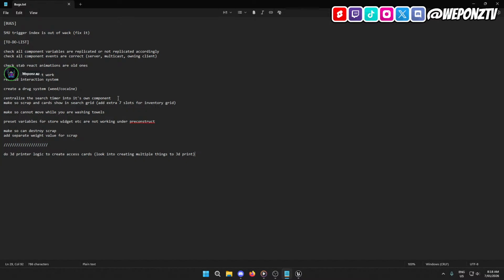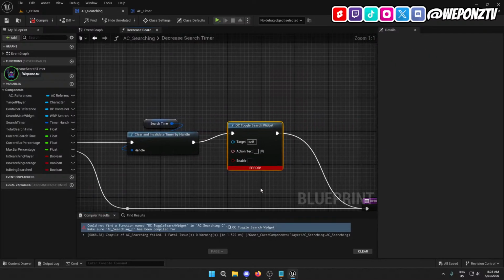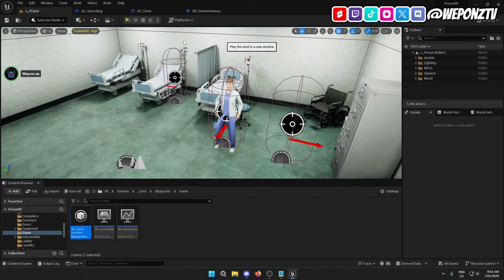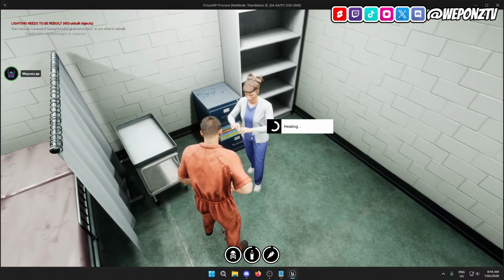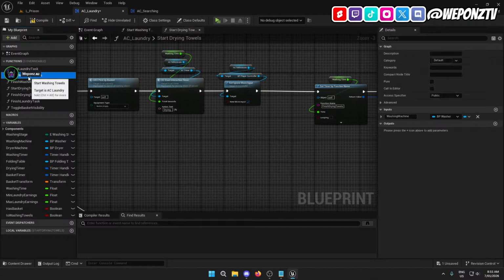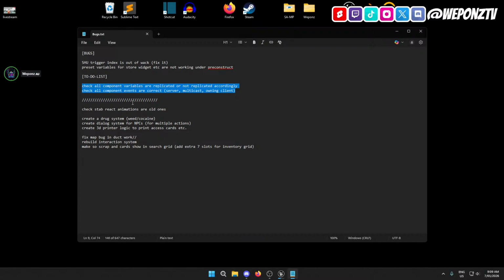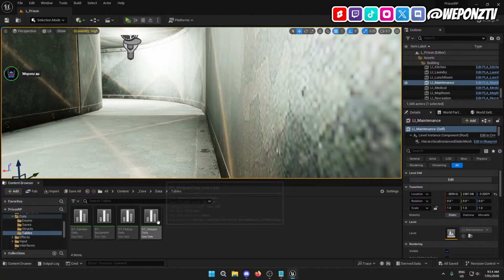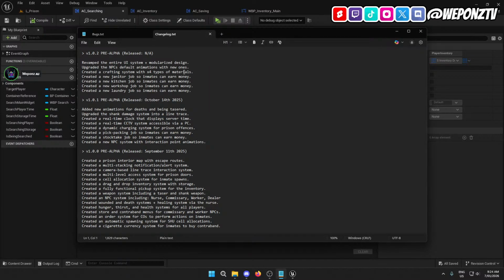Game Dev & Chill (UE5) #128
Hi, I'm Weponz. I developed San Andreas Multiplayer (GTA:SA) servers for over 14 years using a scripting language called PAWN. My most popular servers and script releases, one exceeding over 50,000 lines of code and over 180,000 registered users, were called: New Vegas Cops And Robbers (NVCNR), State of Decay: San Andreas (SOD:SAMP), and Department of Justice Roleplay (DOJ:RP). I started building games with Unreal Engine 5 in early 2023 and I'm currently working on a multiplayer-driven prison roleplaying game.

ℹ️ Stream Commands:
- !commands

ℹ️ Weponz' PC Specs:
- 32 GB Memory
- 1 TB Storage